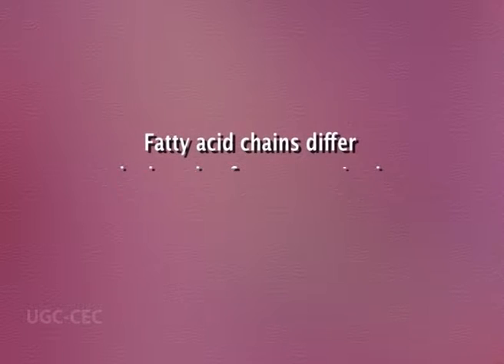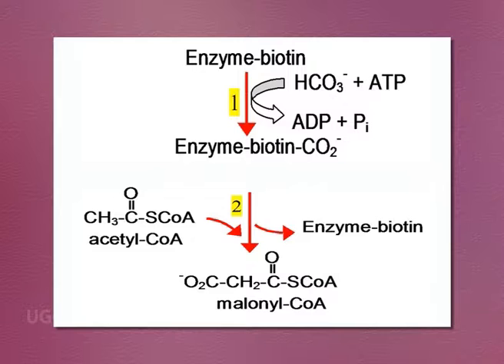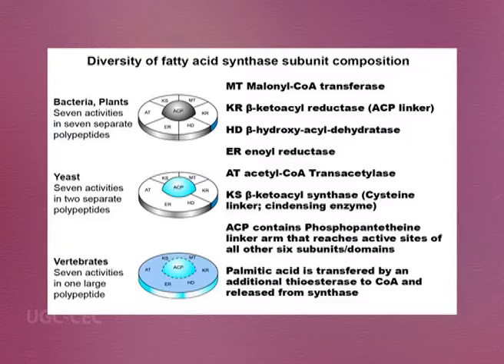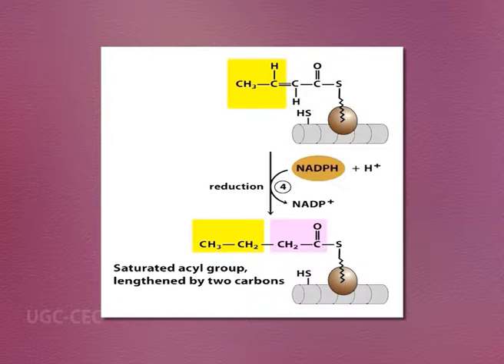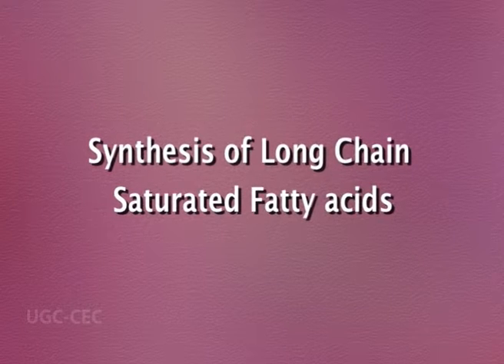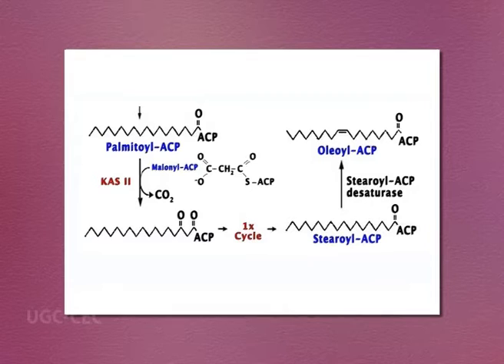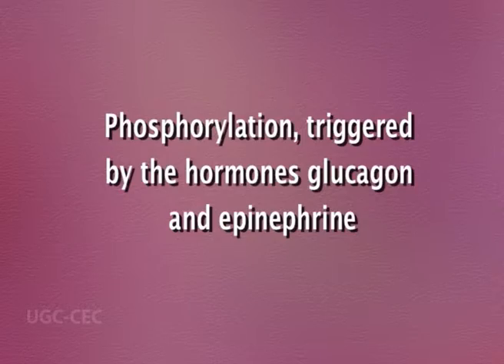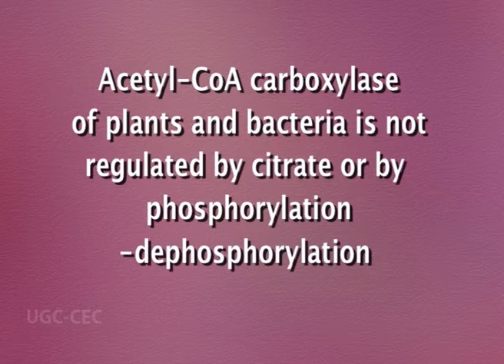Fatty acid biosynthesis.mp4